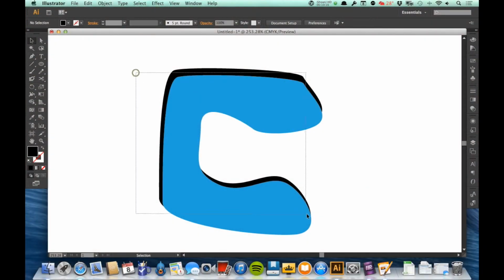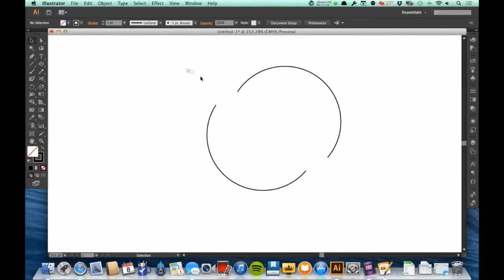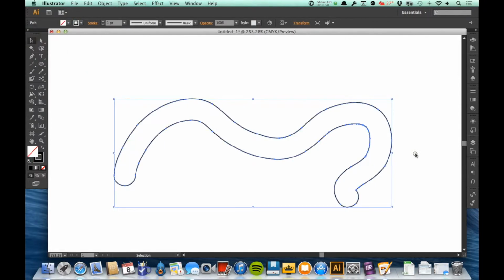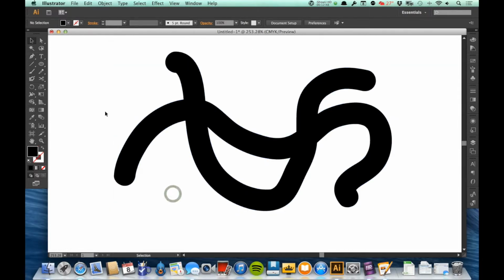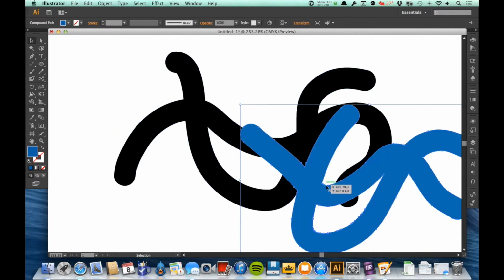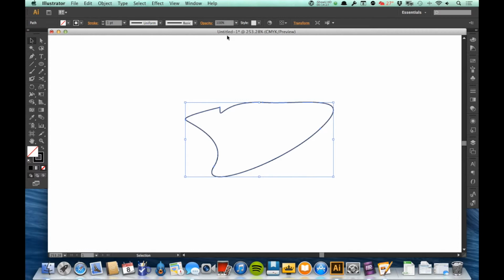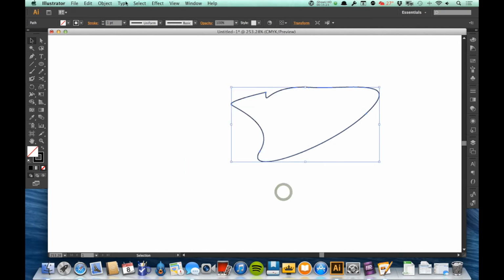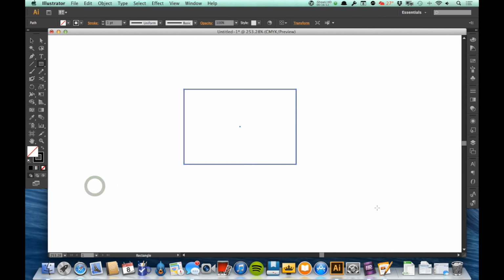DES103 Video 25: Additional Tools & Techniques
This video is about Video 25: Additional Tools & Techniques